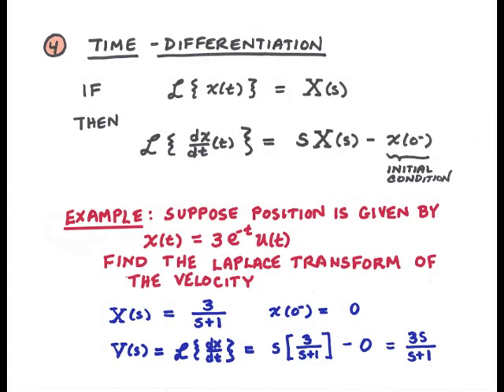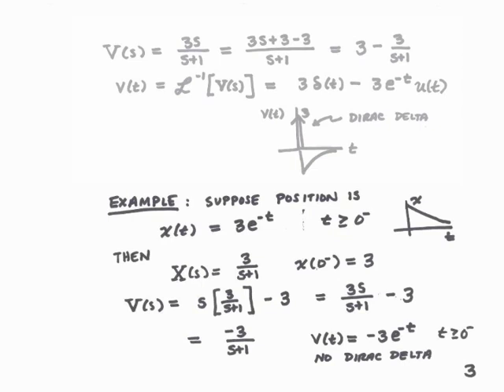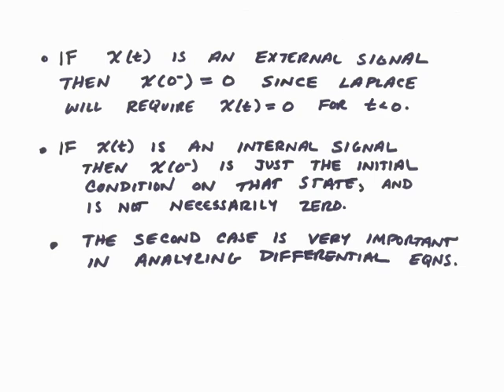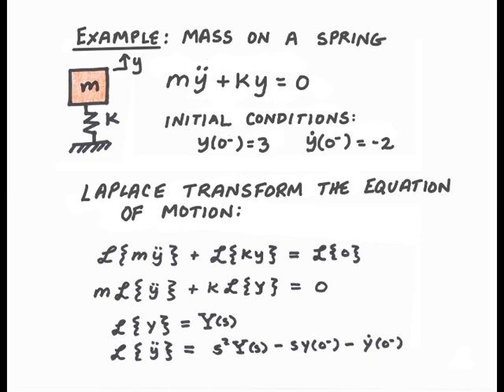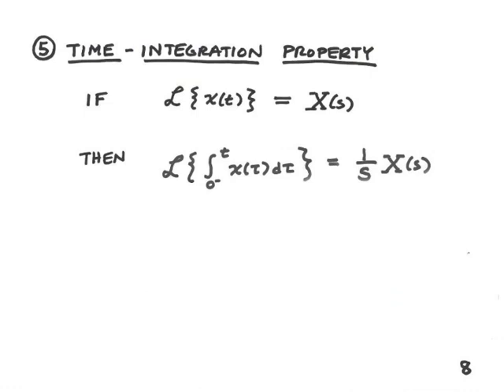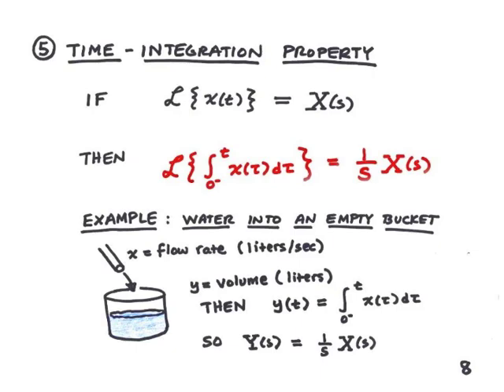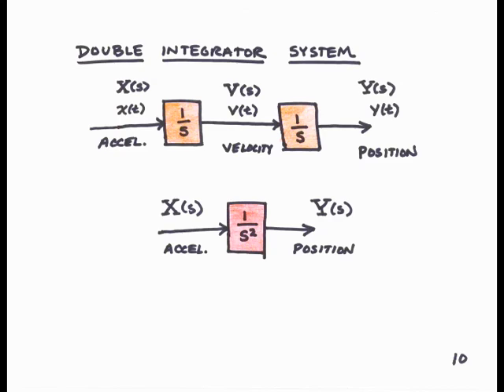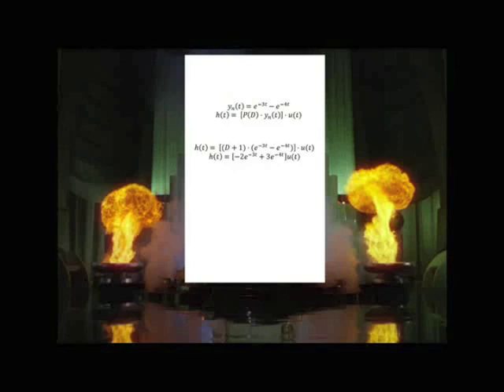49 Laplace Transform Properties - Part II